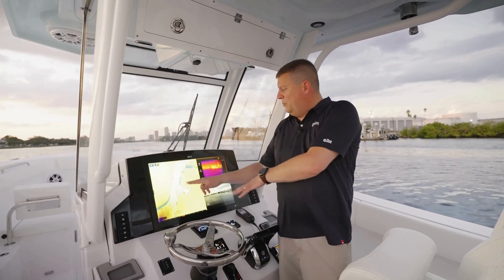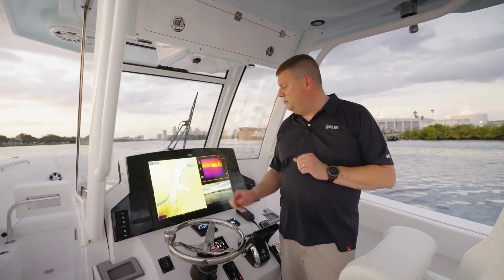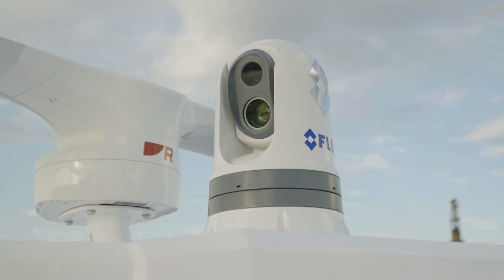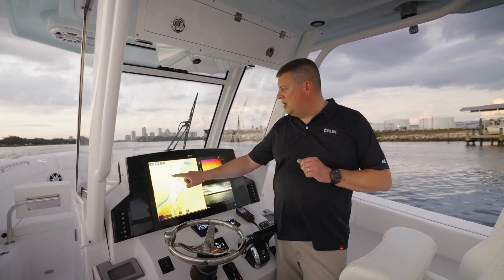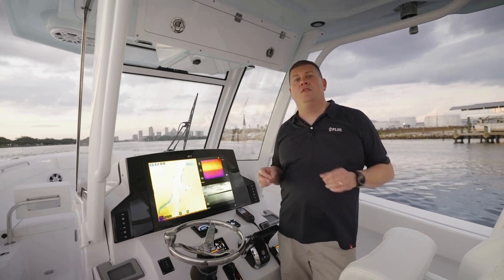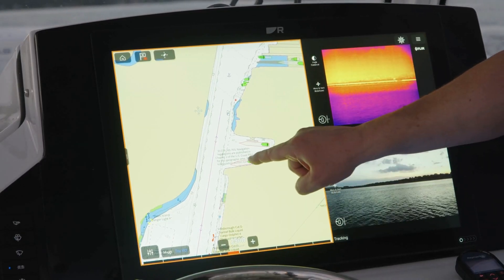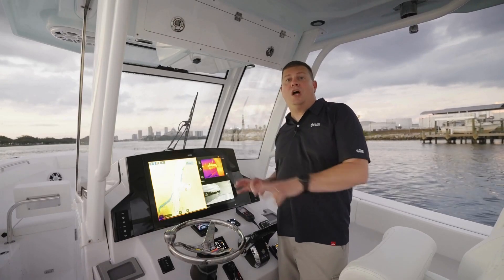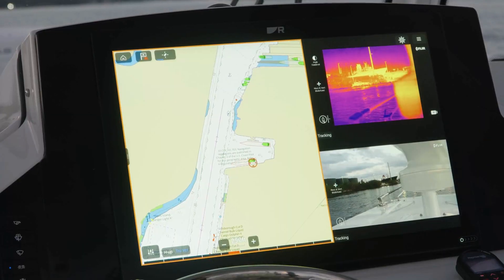FLIR Live Preview — Quick Tip: Slew-to-cue — Nov. 7th at 7:00PM ET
Do you know how to use FLIR's 'slew-to-cue' feature on your marine thermal camera?

Here's a quick tip and preview of what's to come in our inaugural FLIR Live streaming episode — 'Top Features of FLIR Marine Thermal Cameras Revealed' — broadcasting on Thursday, Nov. 7th at 7:00PM (US Eastern).

Register now for a reminder when we go live and to receive a recording after it airs!